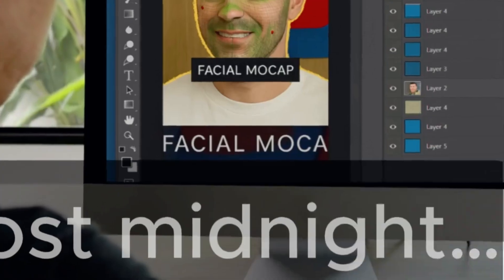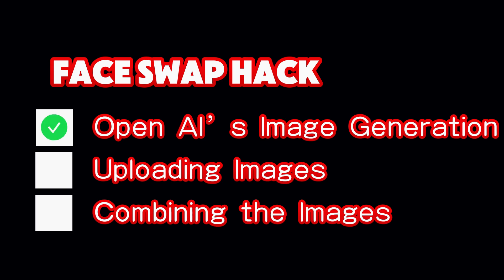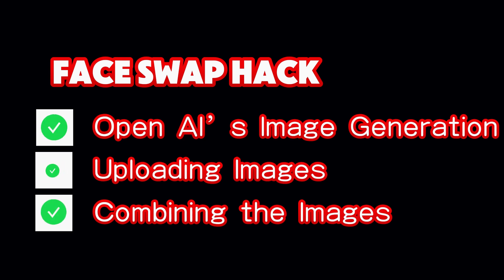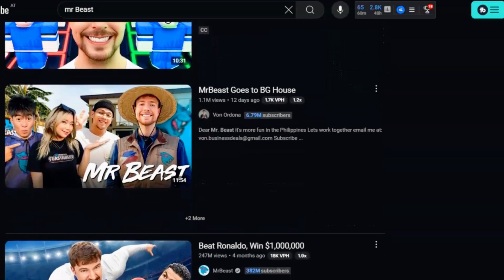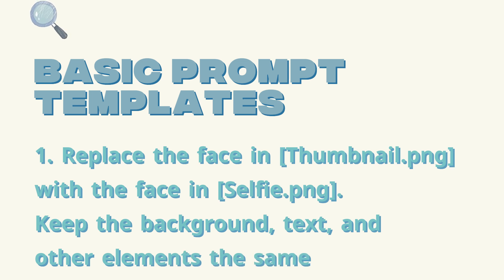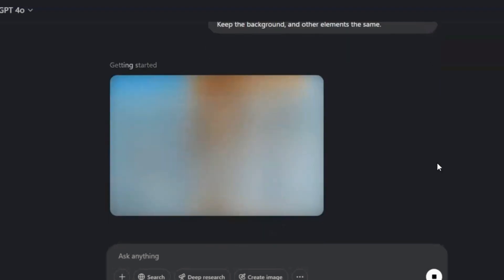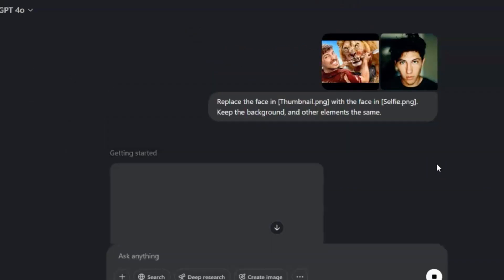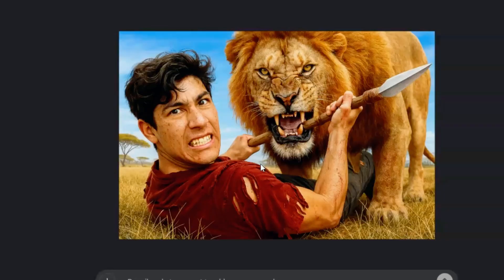How I Hijacked a MrBeast Thumbnail With AI | Open AI Image Generator (NO PHOTOSHOP)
“Why do I need a degree in visual sorcery just to crop my own face?”

We’ve all been there. Photoshop nightmares. Canva burnout. And a thumbnail that still looks like it was made during lunch break in high school.

But that ends tonight.

Because in the next few minutes, you’re gonna learn how to take any thumbnail style — MrBeast, Airrack, Jubilee, you name it — swap out their face with yours, tweak the text, and make it completely your own. No design skills. No subscriptions. Just AI.

💡 Why This Hack Changes the Game:

Real talk — thumbnails aren’t just pretty pictures. They’re the first impression. If your thumbnail flops, your video might as well not exist.

And not everyone has the cash for pro designers or 10 hours to spend figuring out masks, blend modes, and layer hell.

But AI? AI doesn’t care how many tutorials you skipped.

Give it a prompt. Give it a selfie. And boom — your face in a $1M challenge thumbnail in less time than it takes to microwave leftovers.

FORGET Photoshop! This AI Makes YouTube Thumbnails Like MrBeast,FORGET Photoshop & Canva! This AI THUMBNAIL Maker does it All!,I Remade MrBeast's Thumbnail in Photoshop